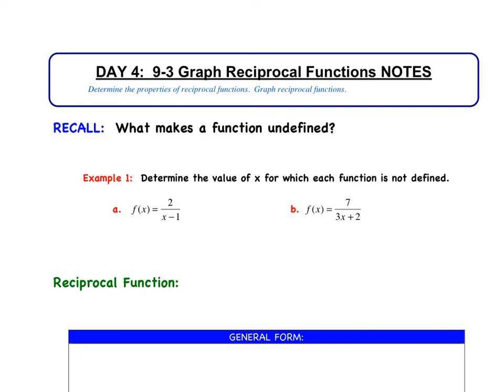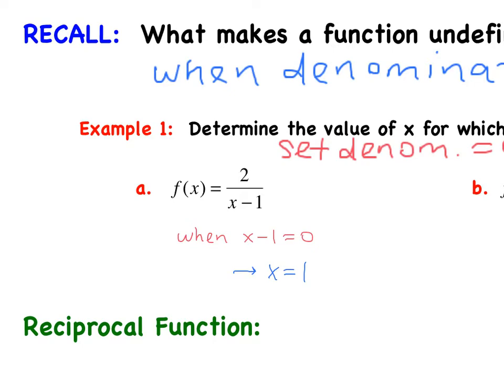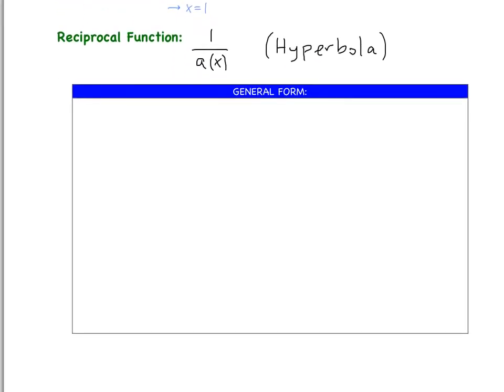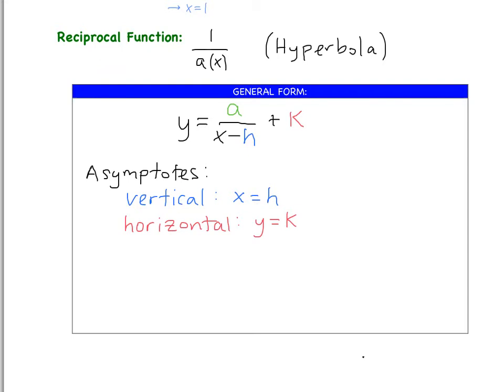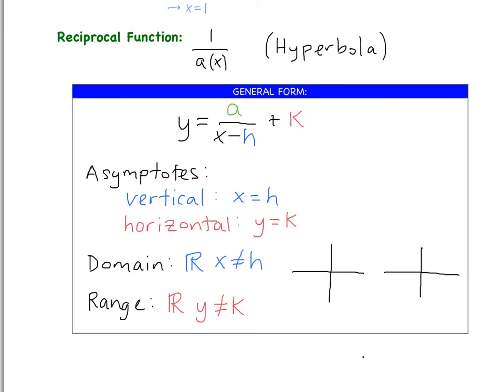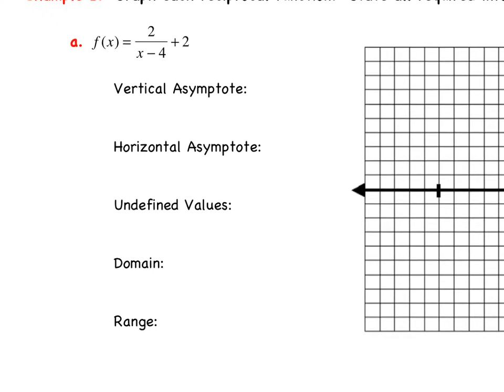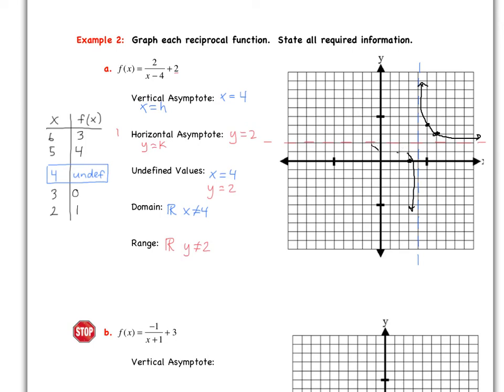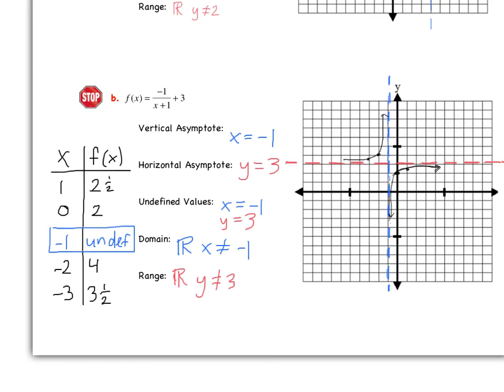Day 4: 9-3 Graph Reciprocal Functions